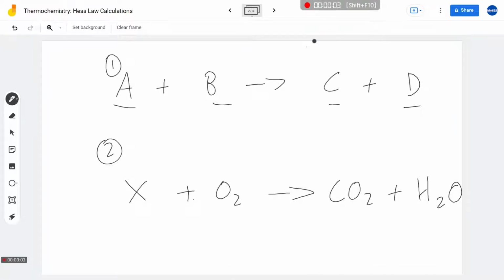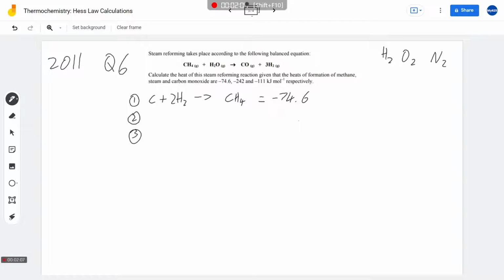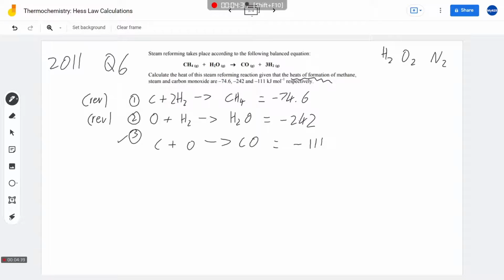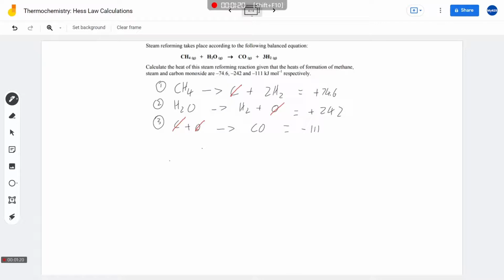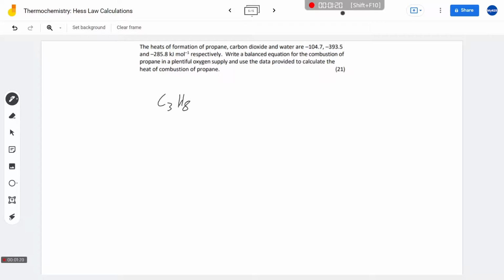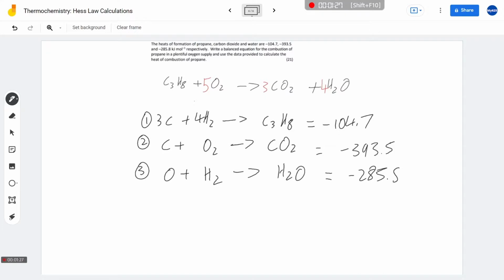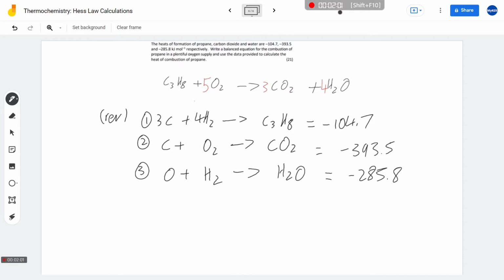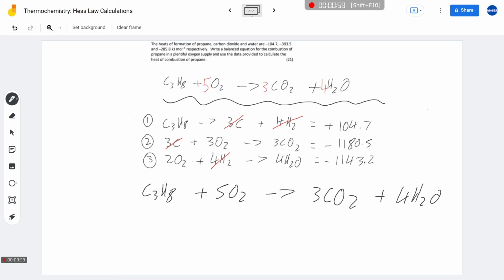Calculating Heat of Reaction and Heat of Combustion (Hess Law Calculations)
Calculating Heat of Reaction and Heat of Combustion

Hess Law Calculations